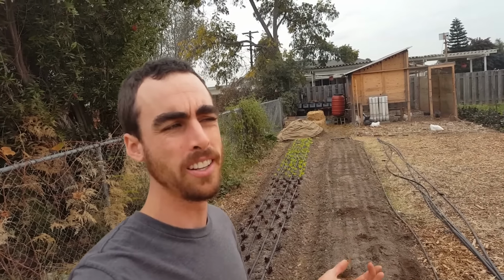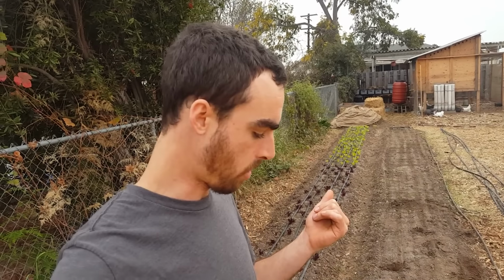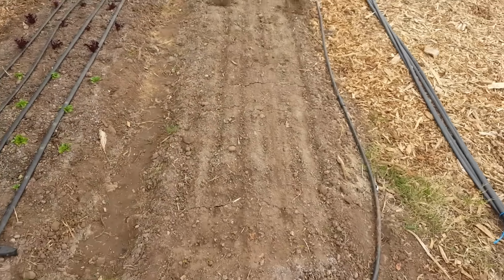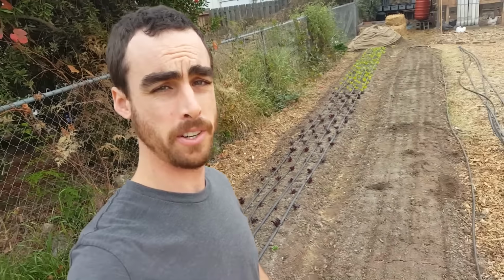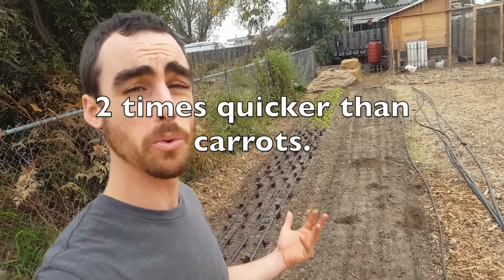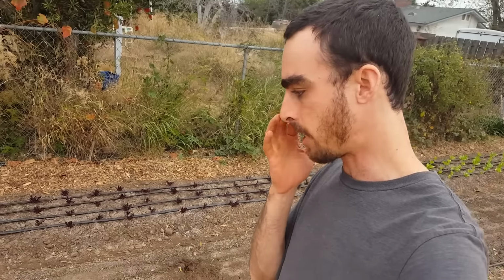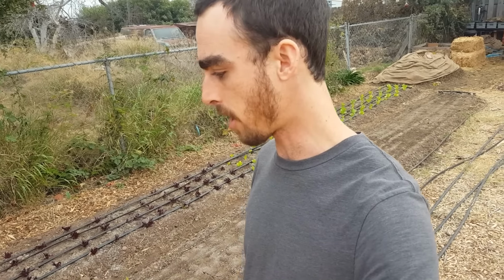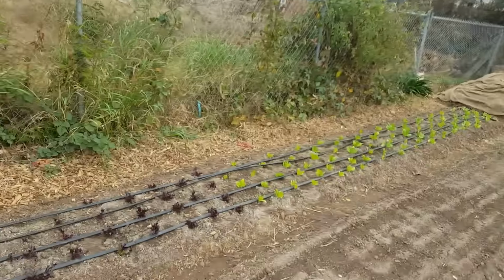Avoid This Gardening Mistake! Winter Garden Strategies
📩 Free Farming & Gardening Tips + Exclusive Discounts!

Oops, I should have planted sooner, oops this crop would have been more profitable to plant.
Learning from our mistakes and recording them is extremely important to businesses and especially farmers. I'll touch on some planting strategies to harvest the most food and get the highest profits in winter or any time of year.